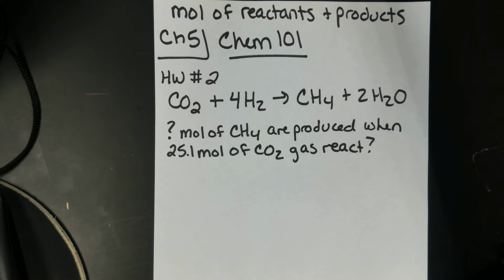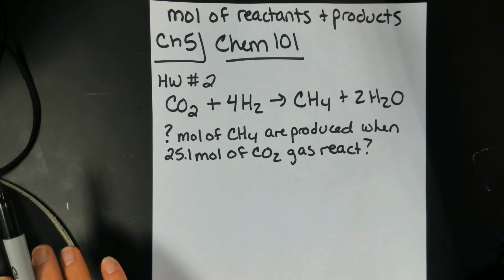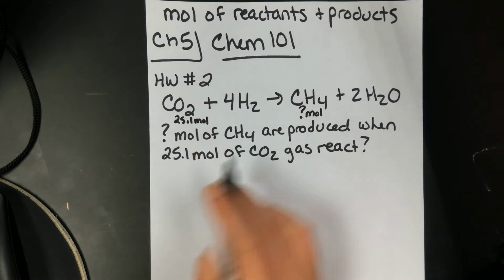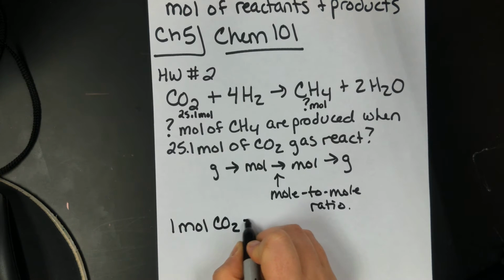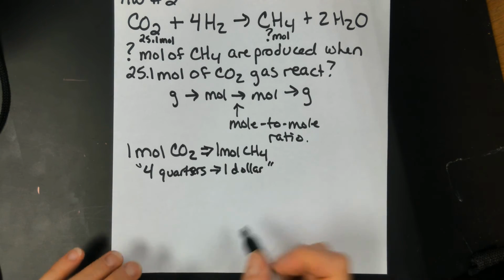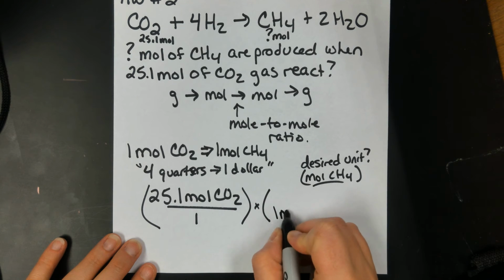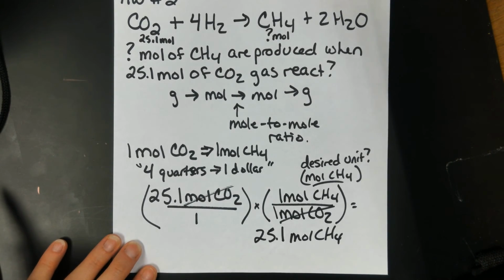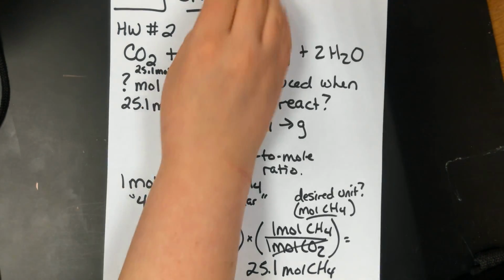CHEM101 - Chapter 5: Moles of Reactants and Products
We predict the mole of a product from the given mole of reactant. This is done using the mole-to-mole ratio!